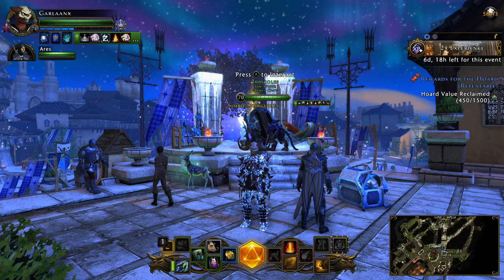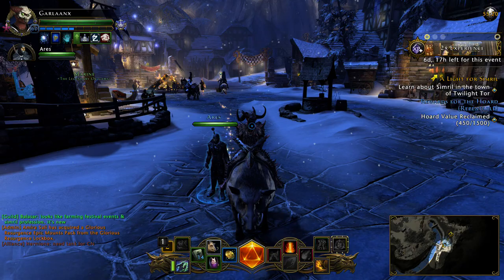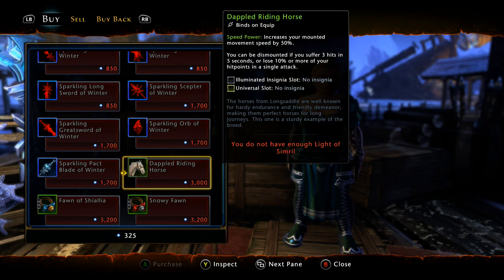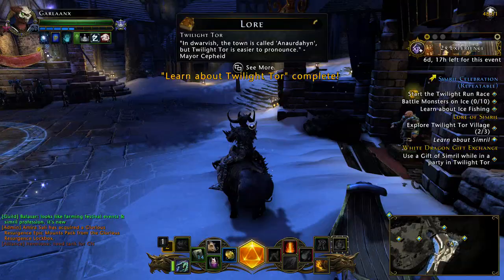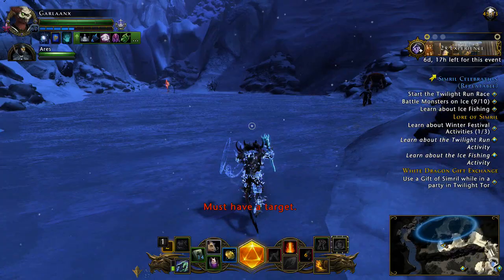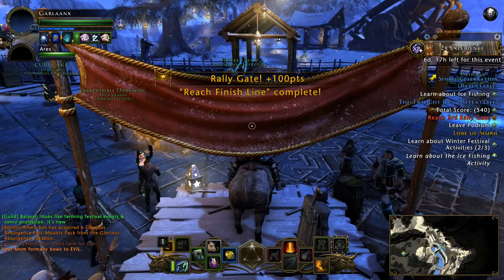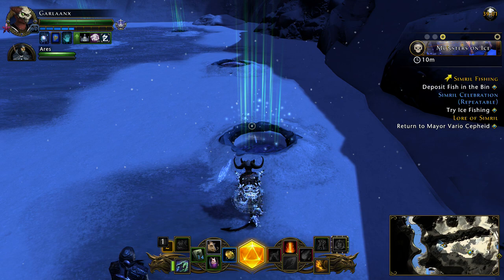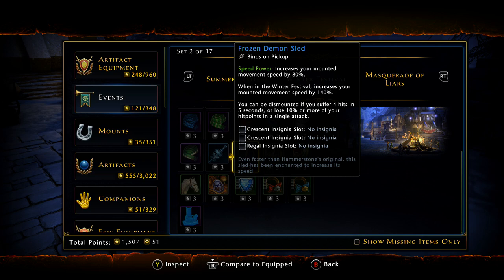Neverwinter - Winter Festival Guide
★|Gavscar Gaming|★
Neverwinter - Winter Festival Guide and Complete Walkthrough!  Enjoy!